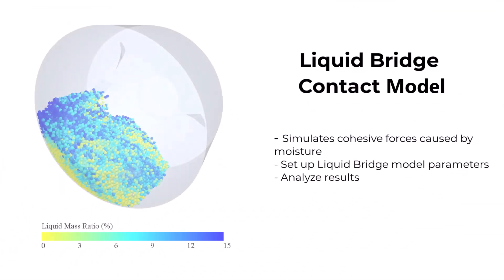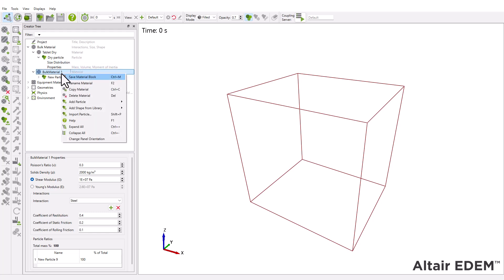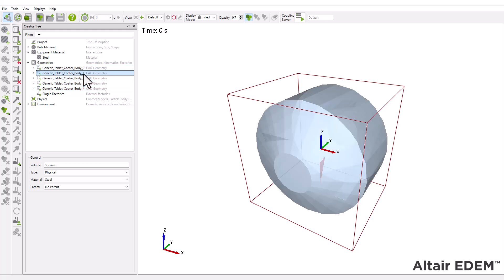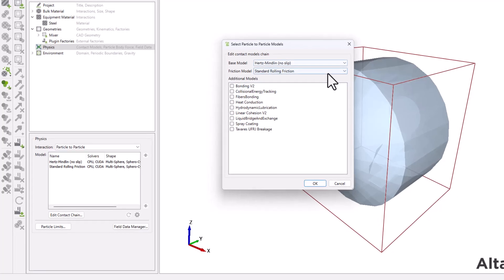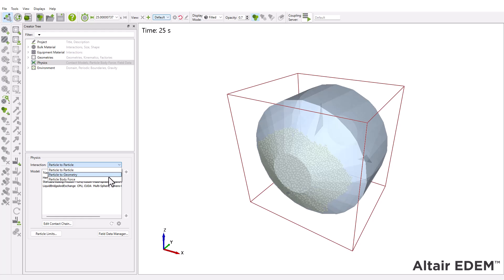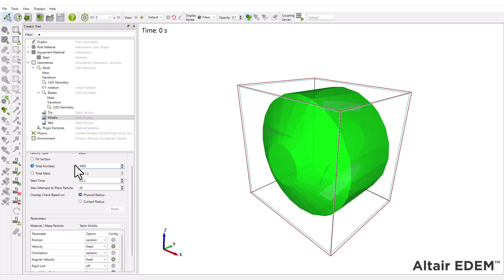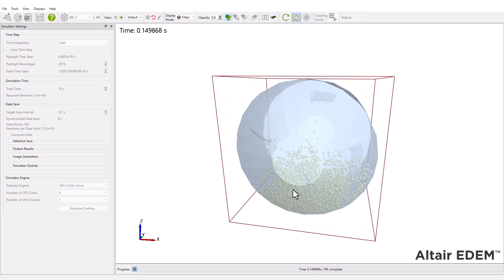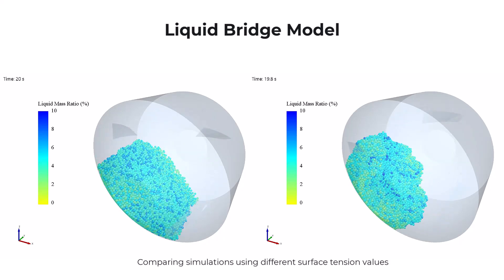EDEM Material Modelling: Liquid Bridge Model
This tutorial demonstrates how to configure the Liquid Bridge Contact Model in EDEM. The model simulates capillary cohesion between particles, commonly found in applications like wet granulation and tablet coating.

In this model surface tension dominates the liquid bridge force, and not the viscous effect, therefore consider using this model when the material is slightly wet, but not when it is fully saturated.

This tutorial uses EDEM 2025.1 or later versions.
Tutorial level: Physics - Advanced

This is a physics level tutorial suitable for users with intermediate experience using EDEM. The Creator and Simulator setup are not explained in detail, as the focus is on:
• Enabling and configuring the Liquid Bridge model
• Post-processing the Liquid Mass Ratio in the EDEM Analyst